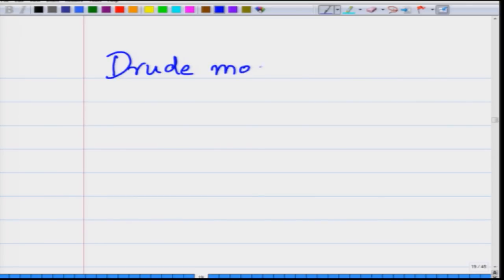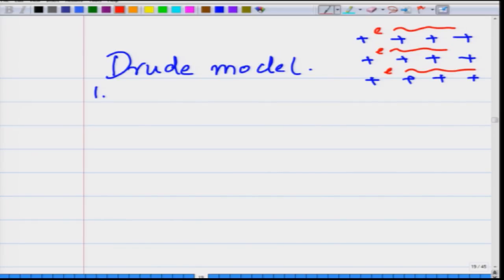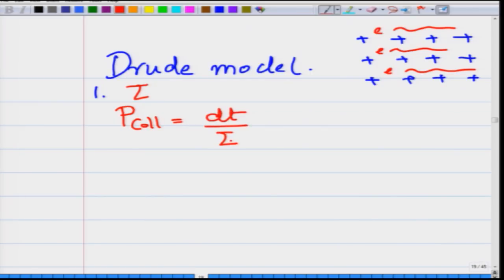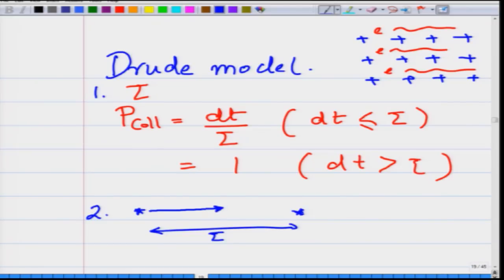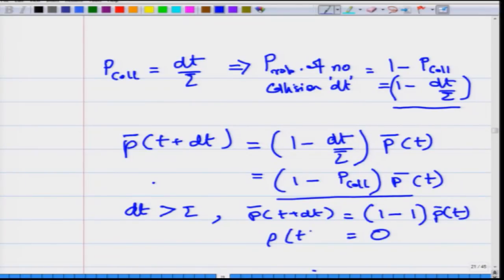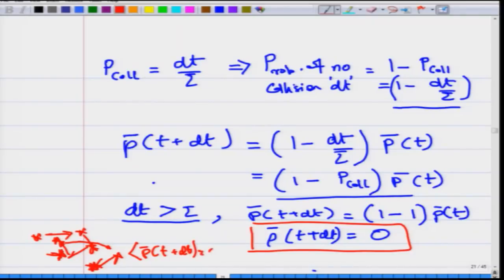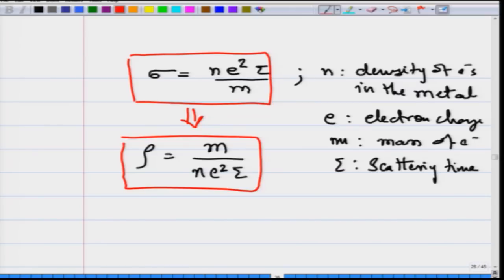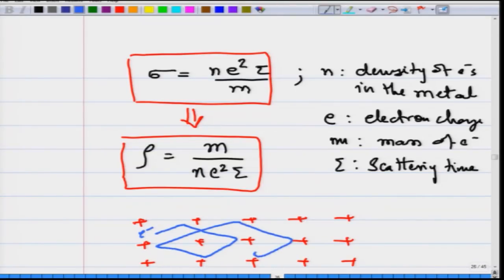noc19-ph02 Lecture 04-Drude's Model-Part-I